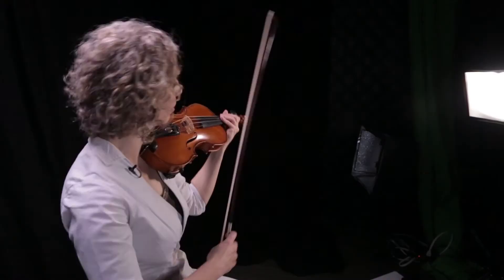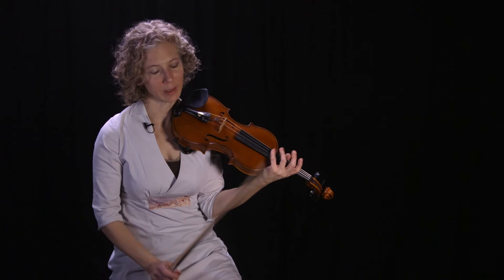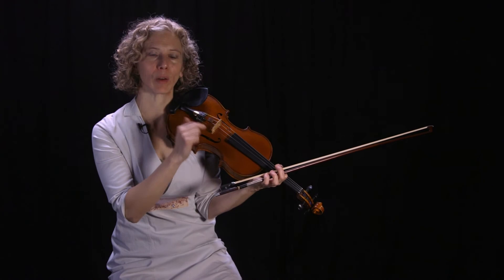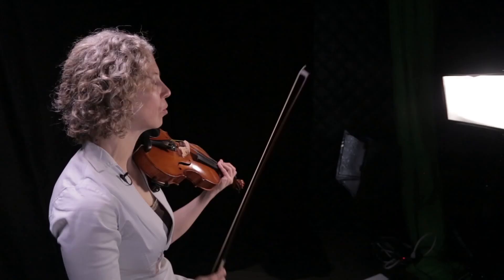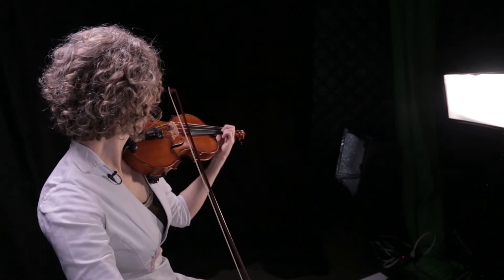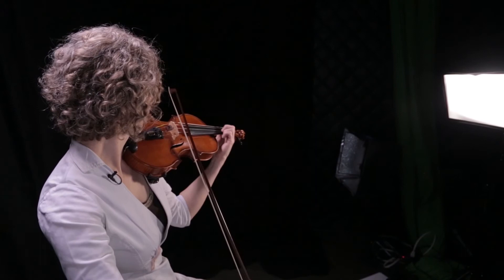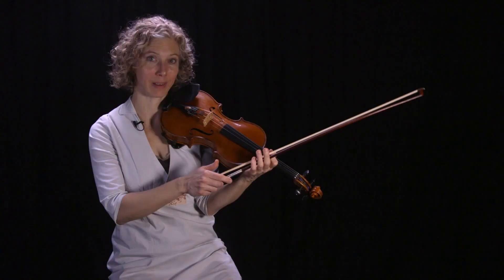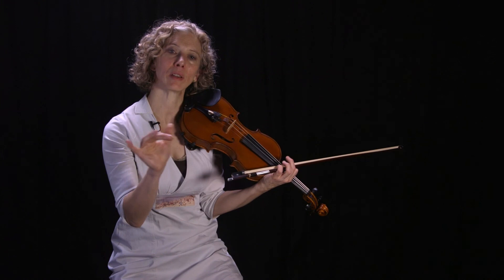Vibrato Blitz 10 | Four Fingers 1 Vib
How to practice an even vibrato for all the fingers...Vibrato practice with Susanna Klein continued. Check the channel for full length video on vibrato practice tips.

In the full video, In the full video, VCU Asst. Professor of Violin demonstrates 13 ways to practice vibrato for the advanced string player. Practice Blitz is a YouTube series dedicated to practicing efficiently on string instruments: it’s all about getting a lot done in a short amount of time and making your practice time count.

Credits:
Music: Jean Delphin Alard Duos Brilliant, Duo No. 3: III Allegretto (performer: Susanna Klein)

To learn more about Susanna Klein see more Practice Blitz Tutorials, visit: susannaklein.com
To learn more about VCU Department of Music, visit: arts.vcu.edu/music